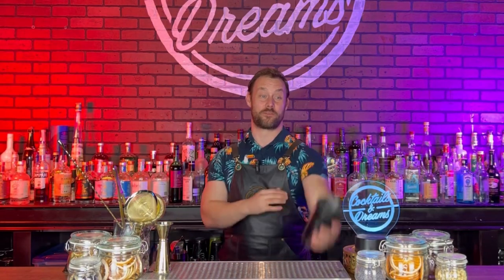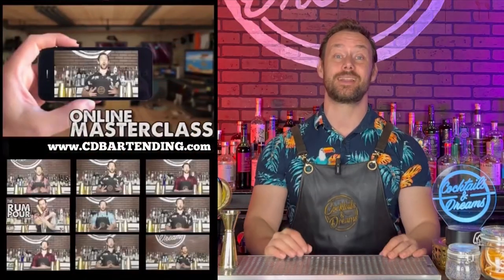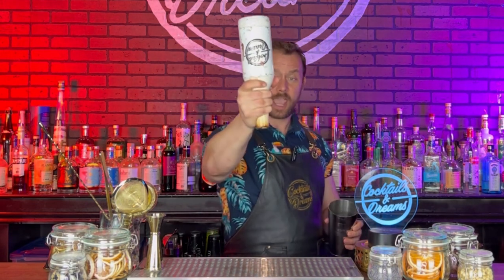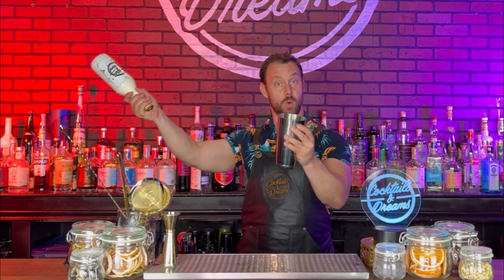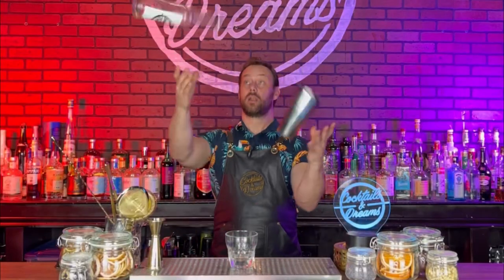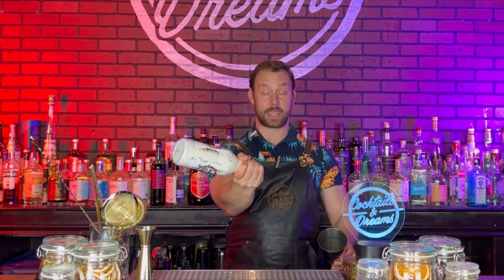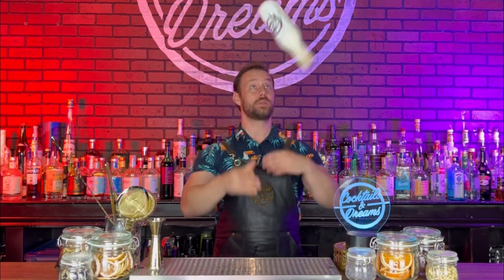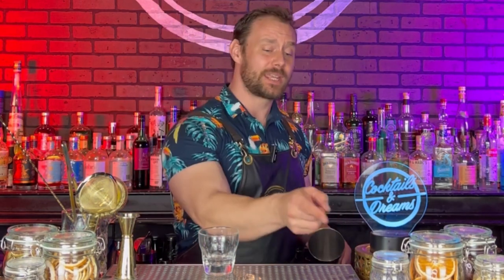5 Easy to Learn Flair Bartending Show Pours!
Alright my beginner cocktail slingers, here are 5 easy to learn show pours that you can use to impress your guests, shock your followers, or gain points on the competition stage!

Practice with a plastic or empty bottles and add liquid as soon as the techniques become easy for you.  Master them before you use them behind the bar and remember speed is important. Don’t slow down service because you’re busy showing off, lol

Have fun & make those memories!